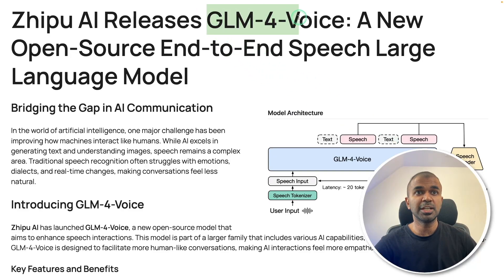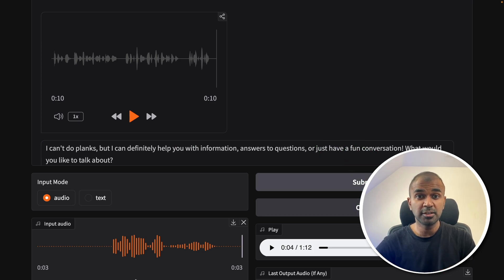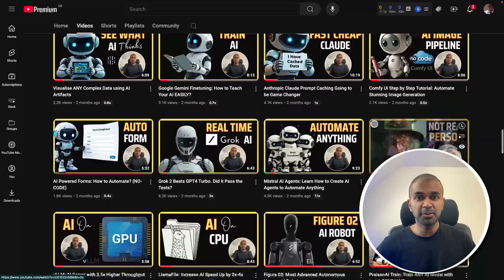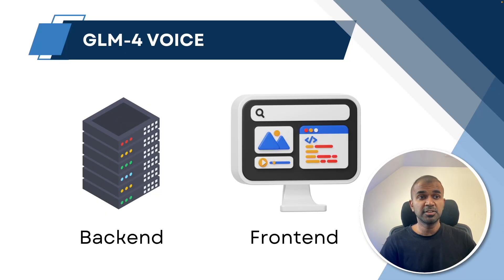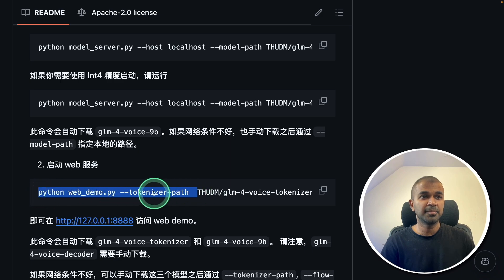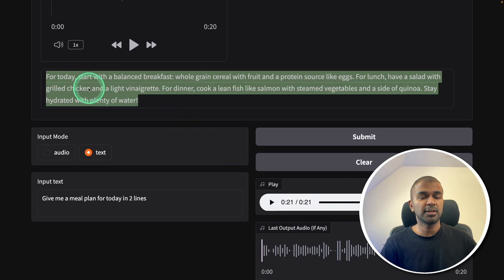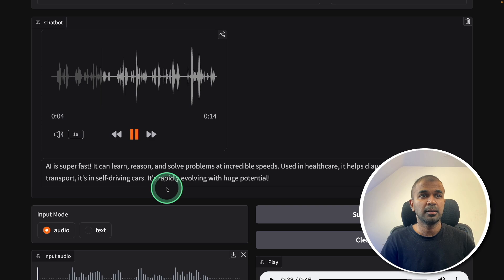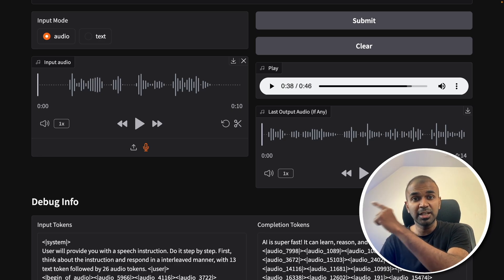GLM-4 Voice: Talk to AI in Realtime using Voice! (Open source)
📢 Introducing GLM-4 Voice: Open-Source End-to-End Speech Language Model
In this tutorial, learn how to set up and run GLM-4 Voice locally on your computer for real-time voice conversations with AI! GLM-4 Voice is a groundbreaking open-source model that enables natural speech-to-speech interaction.
🔑 Key Features:

Integrated speech recognition, language understanding, and speech generation
Supports both Chinese and English
Emotion and tone adjustment capabilities
Real-time interaction
Applications in customer service, entertainment, and education

💻 Technical Requirements:

GPU (Demo uses RTX A6000)
Virtual CPU
Git LFS

🛠️ Installation Steps Covered:

Git clone with submodules
Package installation with pip
Backend setup
Frontend configuration
Complete system testing

⚡ Live Demo Showcasing:

Voice-to-voice interaction
Text generation
Real-time response capabilities
Expression and tone control
Debug information viewing

📦 Installation Commands:
All necessary commands provided in the video description below.

⚠️ Note: Requires GPU for optimal performance

🎯 Related Content:
Check out our detailed tutorial on OpenAI real-time API and AI customer service: [Link]

Timestamp:
0:00 - Introduction
0:14 - Model Architecture Overview
0:55 - Key Features and Applications
1:20 - Model Availability on Hugging Face
1:43 - System Requirements & Setup Steps
2:24 - Backend and Frontend Installation
3:14 - Frontend Interface Demo
4:02 - Live Voice Interaction Demo
5:01 - Final Thoughts